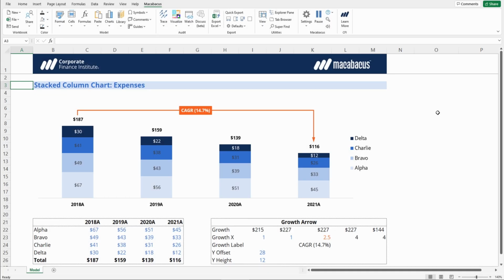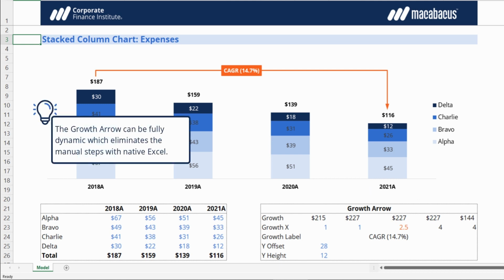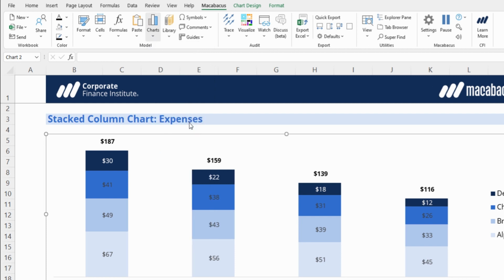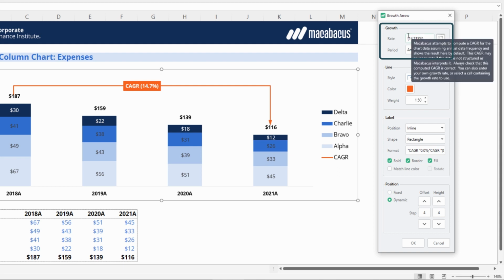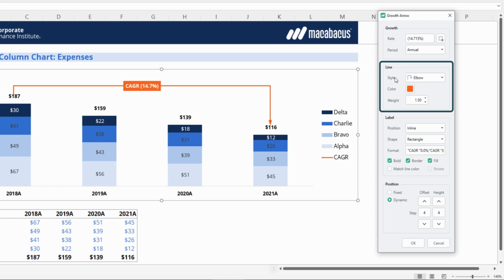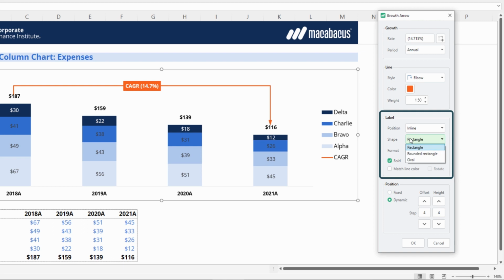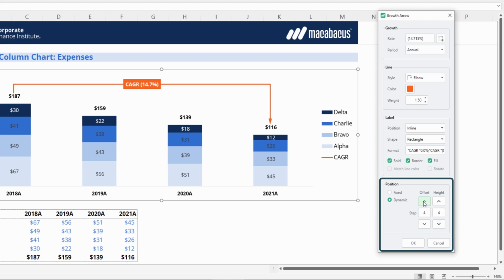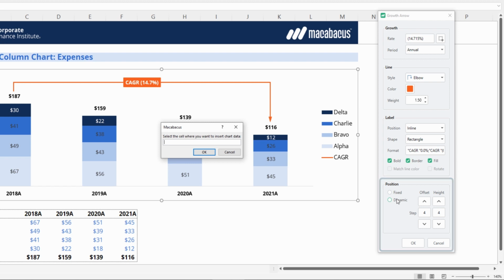Excel | Chart Add-ons Growth Arrow Part 1 | Macabacus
Use Charts Add-ons to add a Growth Arrow. Many column-based charts include growth arrows above the columns showing a CAGR or other growth rate. Often, these arrows are not dynamic and do not update when the underlying data changes. Macabacus adds growth arrows to your column charts as a new data series. The resulting dialog presents you with several options for customizing the growth arrow, and your preferences are saved for the next time you use this tool. The Growth Arrow functionality works with stacked column and clustered column charts only.